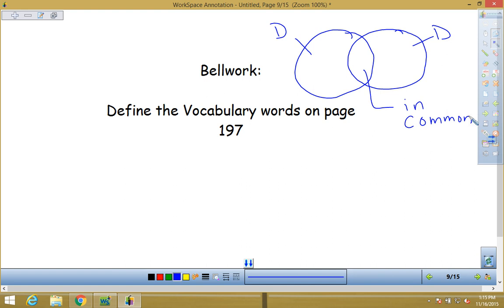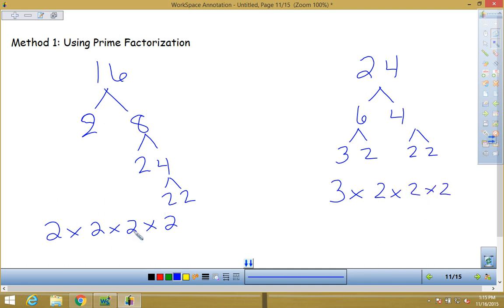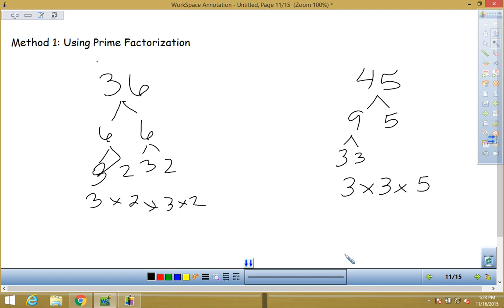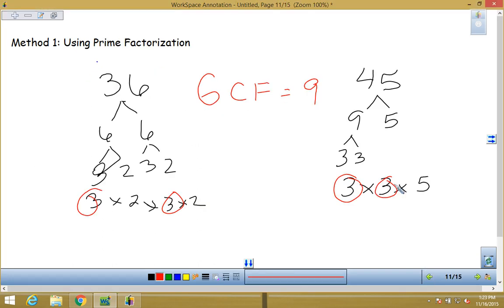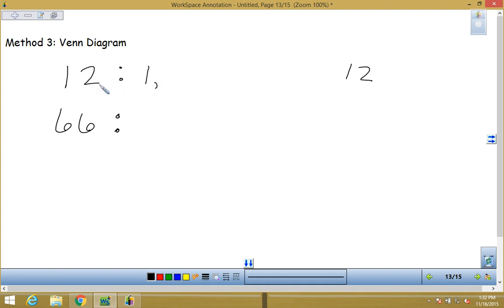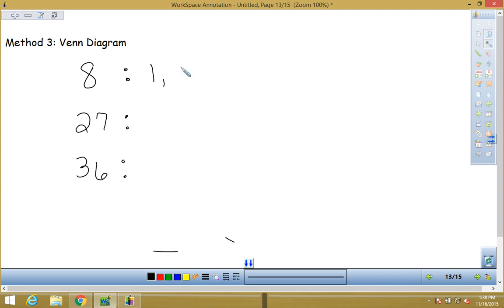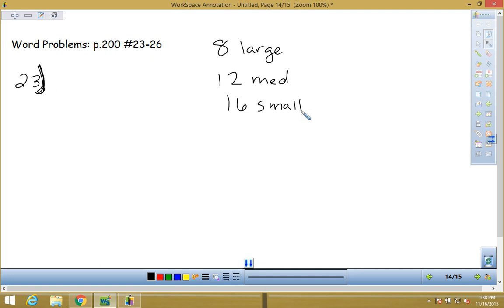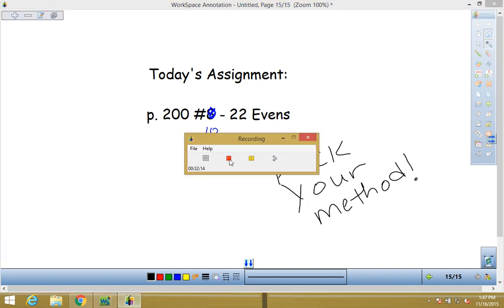Finding the GCF